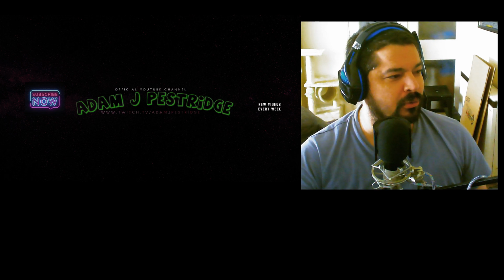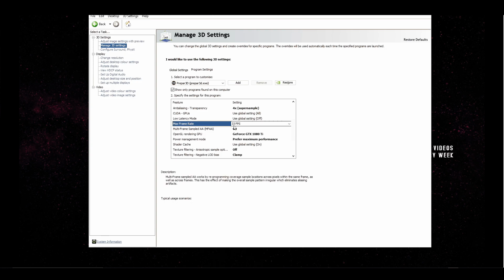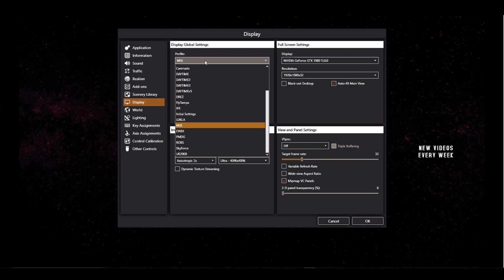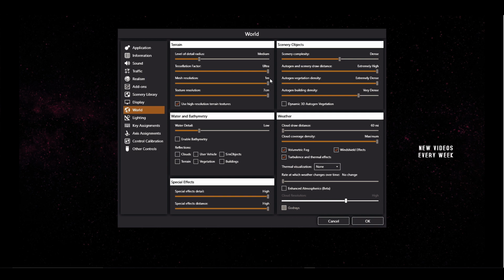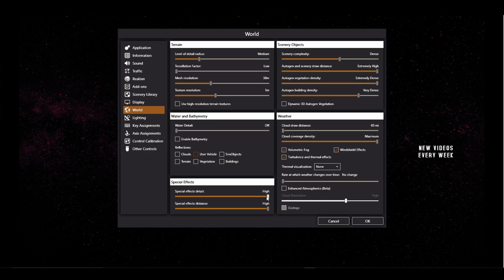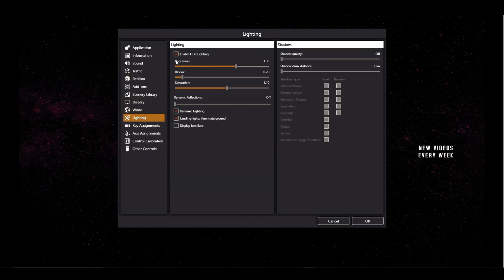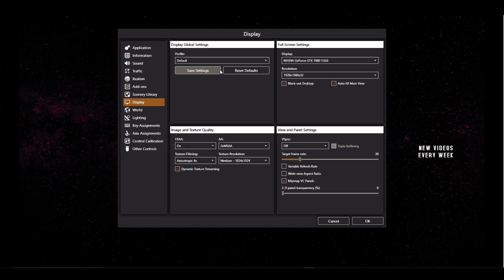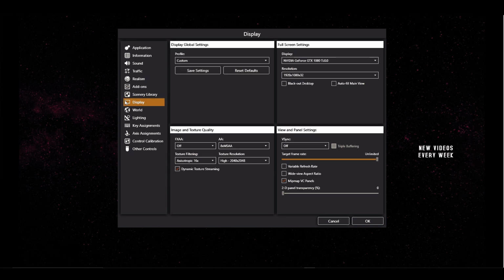P3Dv5 | DEFINITIVE GUIDE 2020 | SECRETS FOR HIGH FPS | HOW TO PROFILE YOUR SIMULATOR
UPLOAD SCHEDULE:

Monday: VIRTUAL PILOT LIFE FLIGHTSCHOOL
Sunday: Fighting Fantasy once a month

PLANS FOR THE FUTURE:
2020:
- Continue to grow the channel to 3K+ Subscriptions
2021:
2022:
Grow the channel to 10K+
2023:
- Grow channel to 50K+
2024:

My PC Hardware Specs:
Installed Memory: Crucial 2x 16GB DDR4 Core Speed 2400 32Gb